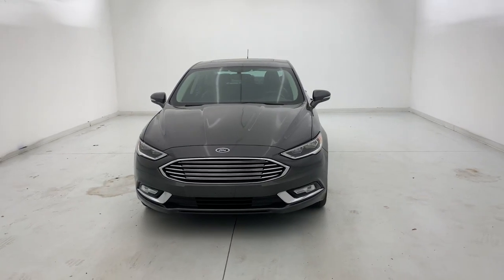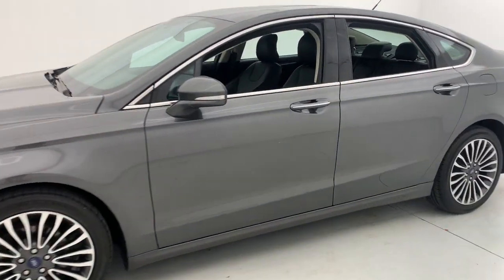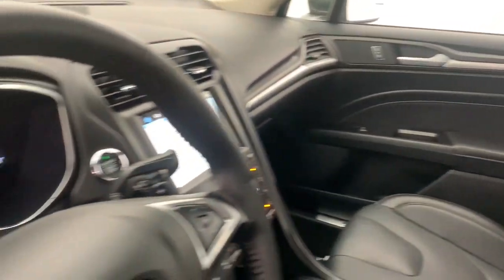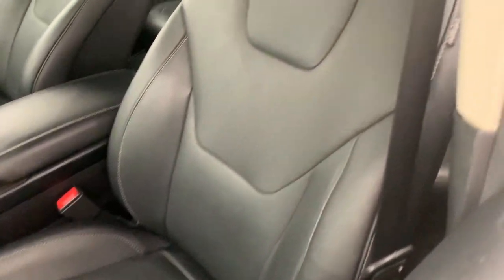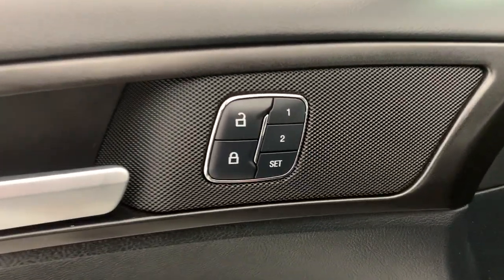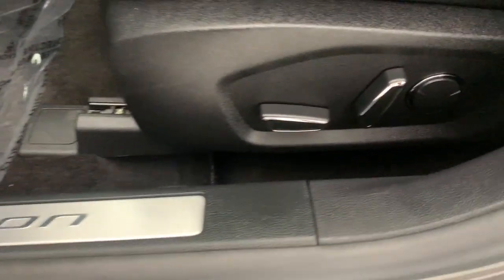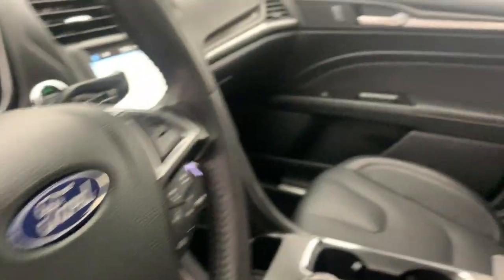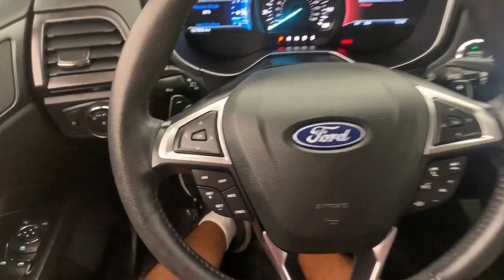2018 Ford Fusion Fort Lauderdale, Pompano Beach, Coral Springs, Hollywood, Plantation, FL JR169657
Magnetic Metallic Used 2018 Ford Fusion available in Fort Lauderdale, Florida at Holman Honda. Servicing the Fort Launderdale, Pompano Beach, Coral Springs, Hollywood & Plantation, FL area.

Holman Honda
12 E Sunrise Blvd

Recent Arrival! Holman Honda of Fort Lauderdale is excited to offer this handsome 2018 Ford Fusion Gray Platinum with the following features:brbrNON SMOKER LEATHER BLUETOOTH HANDS FREE BACK UP CAMERA APPLE CAR PLAY ANDROID AUTO REMOTE ENGINE START PUSH BUTTON START REMAINDER OF FACTORY WARRANTY EXTENDED WARRANTY AVAILABLE PRICE BELOW MARKET FOR A QUICK SALE COME CHECK IT OUT TODAY BEFORE ITS GONE!! LOW MILES 4D Sedan EcoBoost 2.0L I4 GTDi DOHC Turbocharged VCT 6-Speed Automatic AWD Gray Ebony Leather 12 Speakers 19 Polished Aluminum Wheels ABS brakes Active Cruise Control AppLink/Apple CarPlay and Android Auto Auto-dimming Rear-View mirror Compass Electronic Stability Control Front Bucket Seats Front dual zone A/C Heated door mirrors Heated front seats Illuminated entry Low tire pressure warning Memory seat Navigation System Power driver seat Power moonroof Power passenger seat Power steering Power windows Premium Leather Heated/Cooled Sport Bucket Seats Rain sensing wipers Remote keyless entry Speed-Sensitive Wipers Steering wheel memory Steering wheel mounted audio controls Telescoping steering wheel Traction control Ventilated front seats.brbrPriced below KBB Fair Purchase Price! Odometer is 37980 miles below market average!brbrAwards:br  * 2018 KBB.com 10 Best Sedans Under $25000   * 2018 KBB.com Brand Image Awards   * 2018 KBB.com 10 Most Awarded BrandsbrbrPrice does not include sales tax tags registration fees government fees electronic filing fee* of $149 and Pre-Delivery Service Charge* of $899. (* This charge represents costs and profits to the dealer for items such as inspecting cleaning and adjusting vehicles and preparing documents related to the sale.)